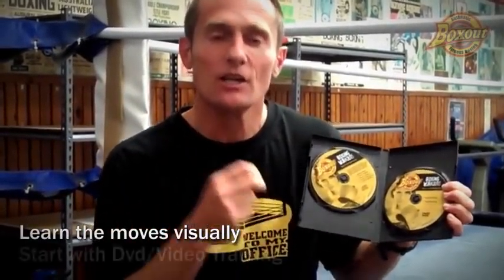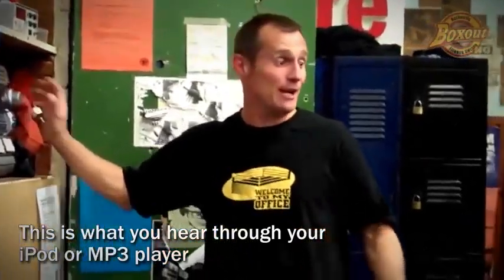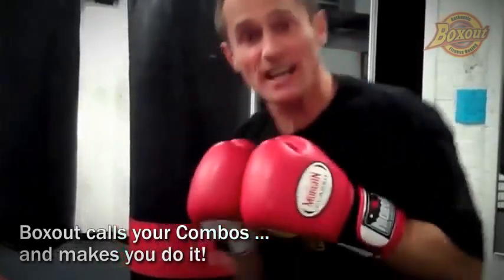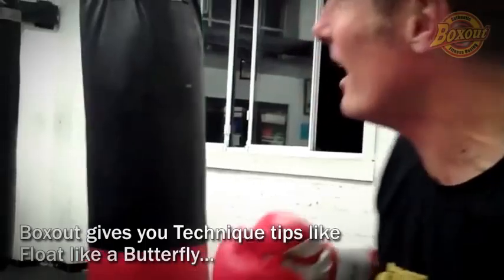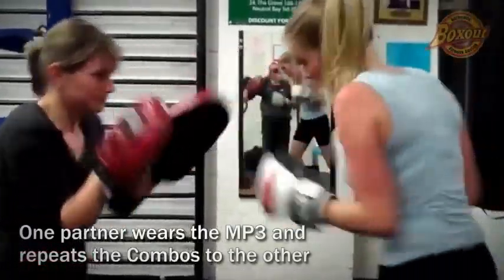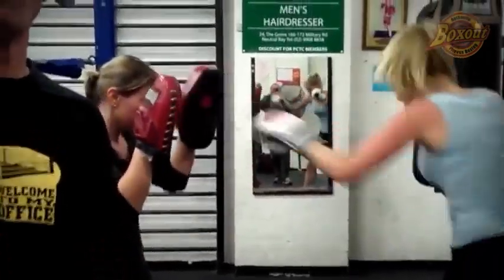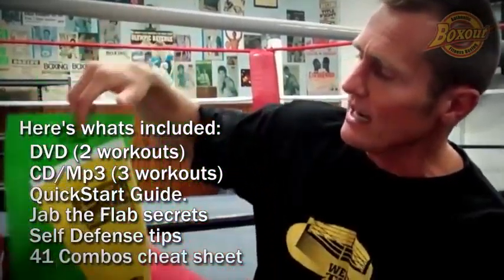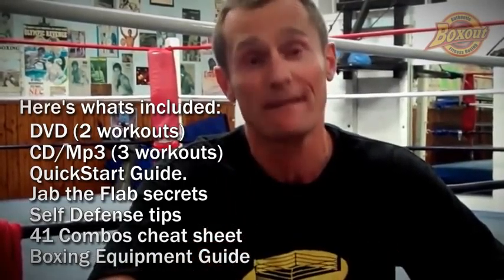BOXING AT HOME - FOR A GREAT FITNESS BOXING WORKOUT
Nothing Gets You Fitter Faster Than Boxing!

So let's prove it..

Have you ever tried a 10-minute boxing workout, without the gym? Try it here:

Is Fitness Boxing for you?